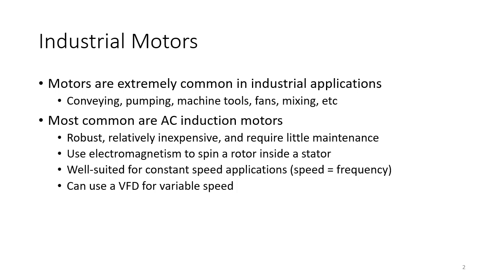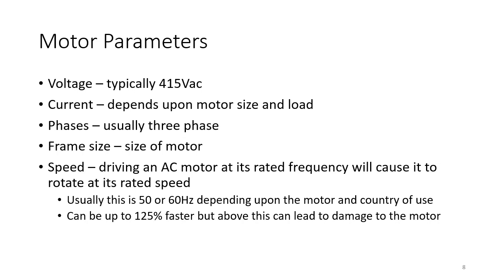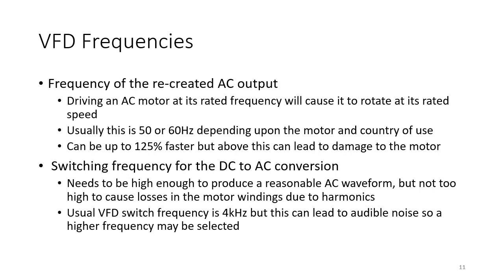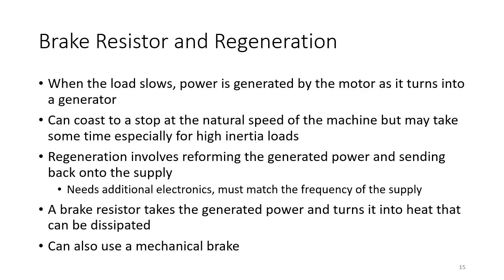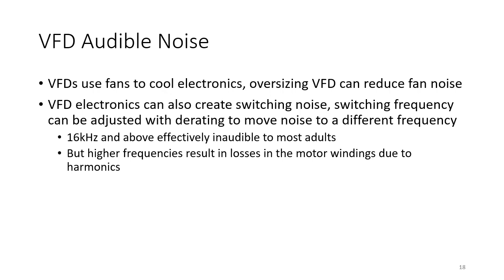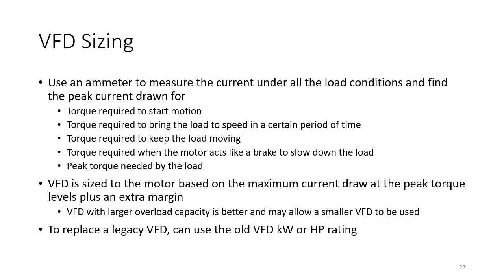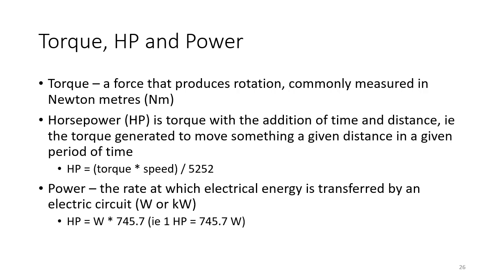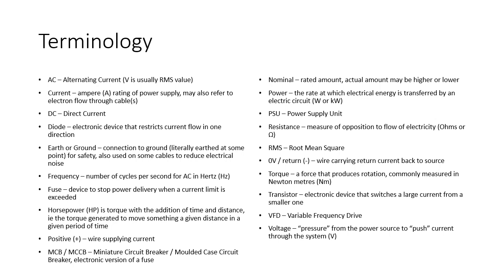Industrial Motors and VFDs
Learn the basics of industrial motors and VFDs

00:00 Introduction
00:18 Industrial Motors
12:01 Variable Frequency Drive (VFD)
26:28 Brake Resistor and Regeneration
30:01 CT versus VT
33:26 VFD Control Modes
35:46 Audible Noise
38:25 Maintenance
42:12 Sizing
50:27 Fault Finding
52:38 Further Information